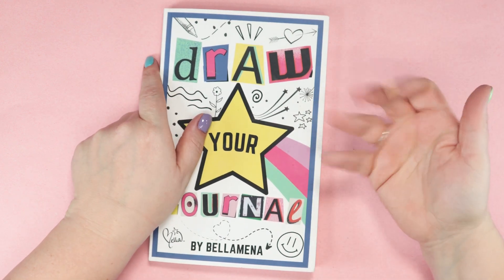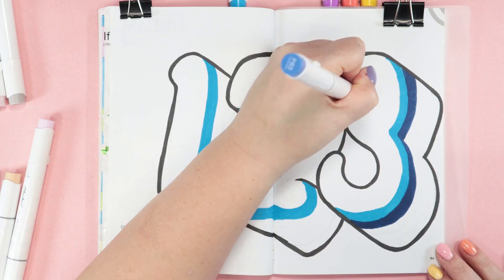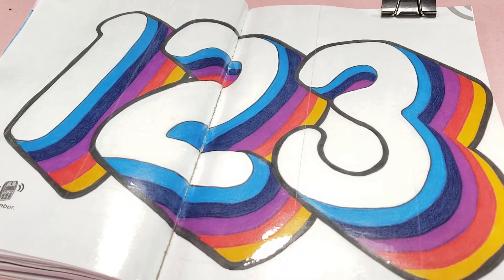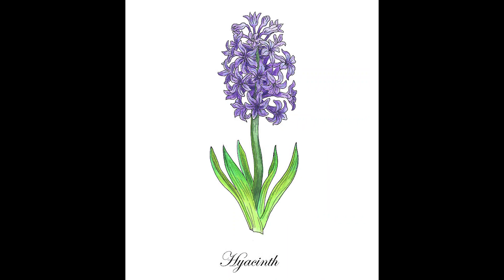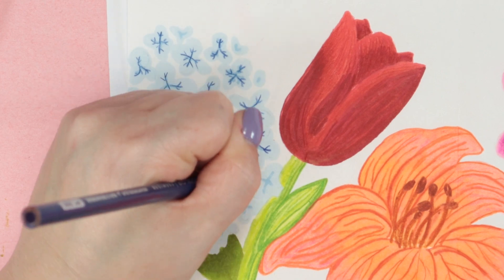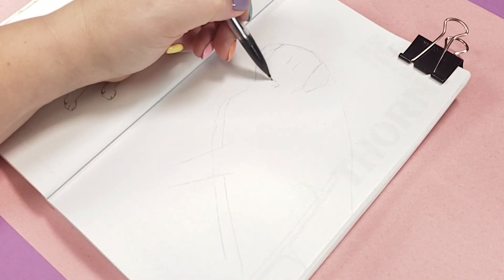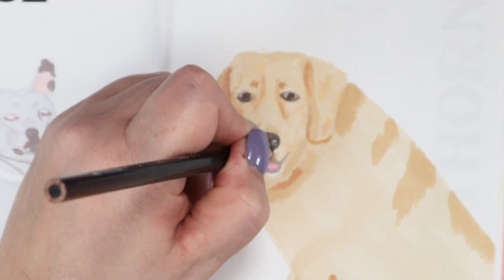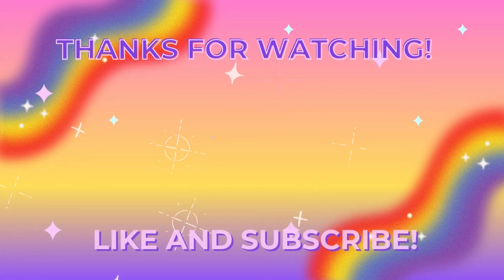Draw Your Journal || Episode 2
This week I'm jumping back into my Draw Your Journal.  I've been hesitant to pick it up because all of the prompts are so personal, but I had a lot of fun with each of these.
Come along as I draw my favorite number, an arrangement of flowers and my dogs, Bella and Max.

Chapters:
00:00 Intro
00:14 Draw Your Number
02:55 Draw Your Garden
06:42 Draw Your Rose

Items Used:
 Draw Your Journal by @bellamena
 Ohuhu Alcohol Brush Markers